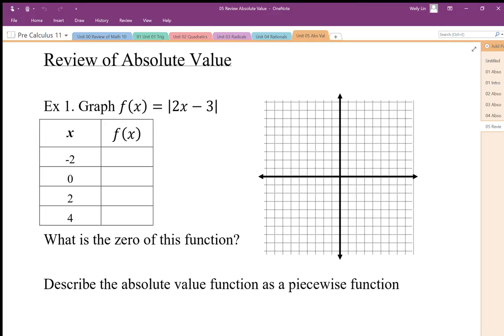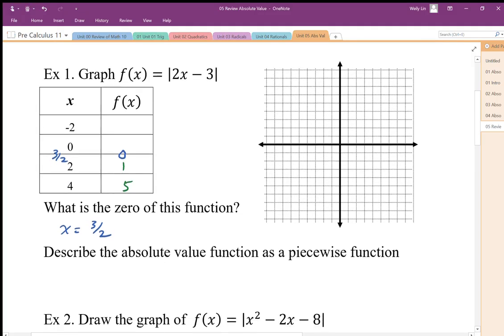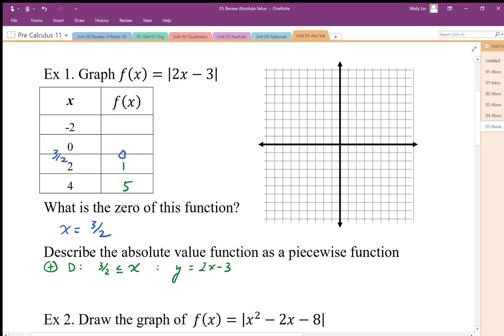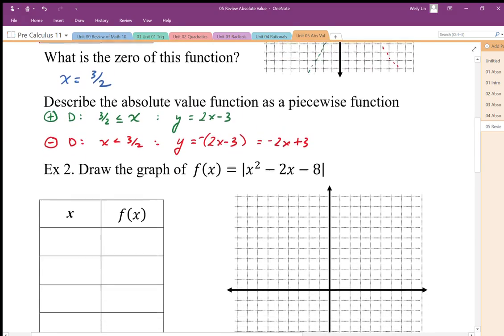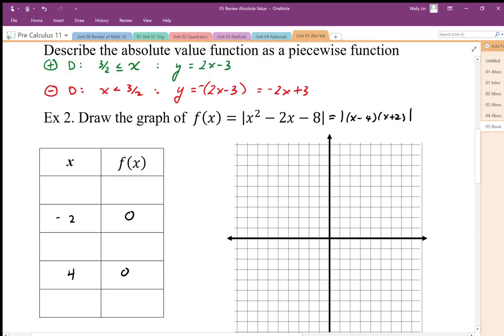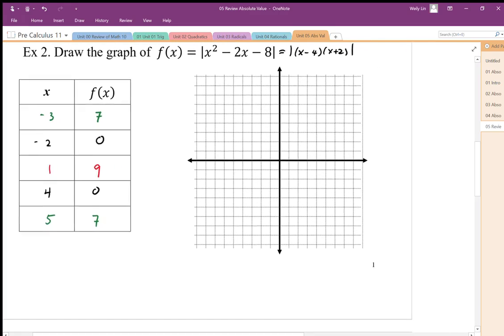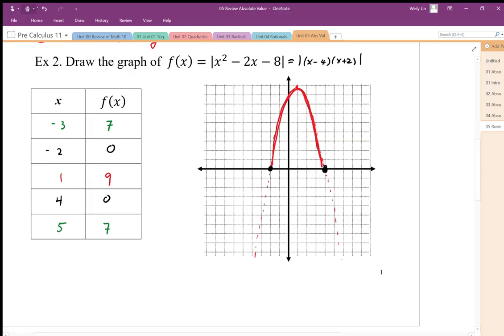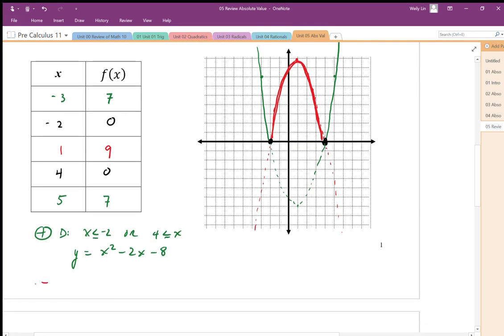07 Review Absolute Value Part1